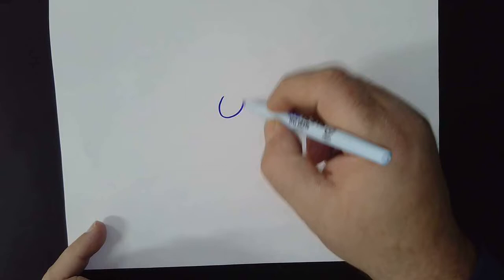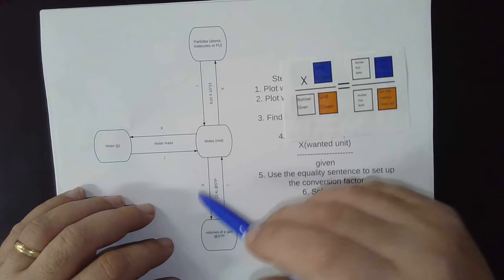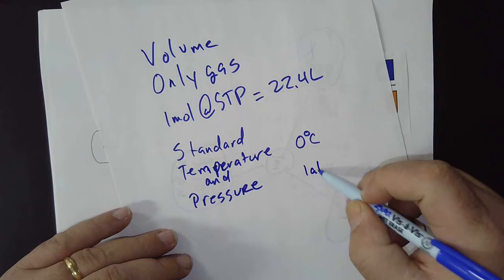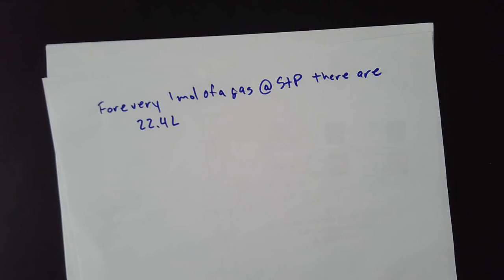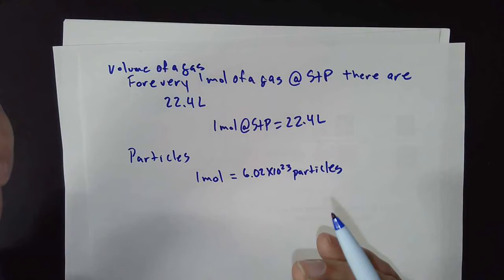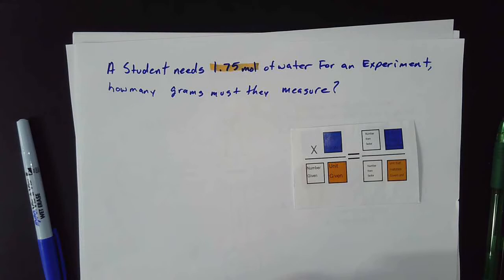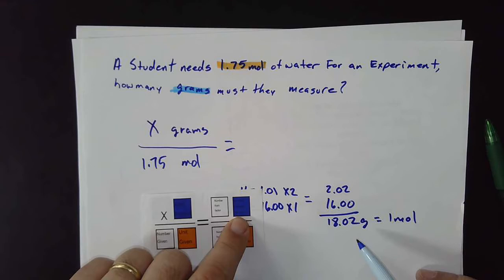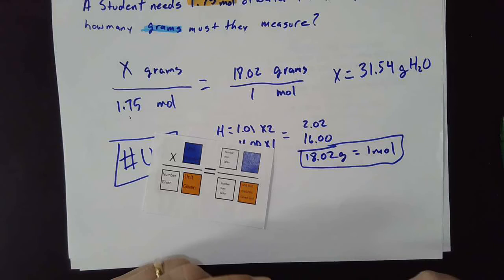How to use the mole island lecture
Lecture on how to use my Mole Island